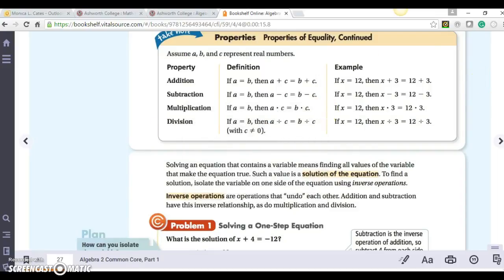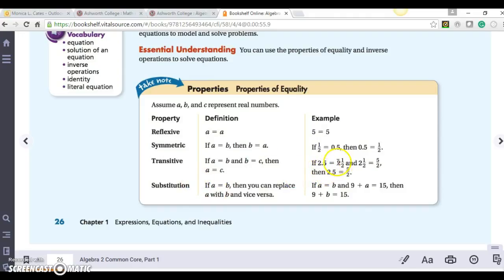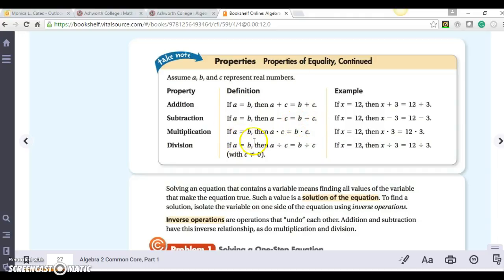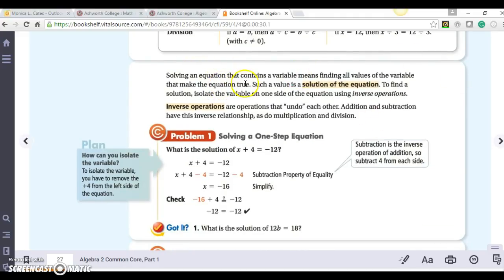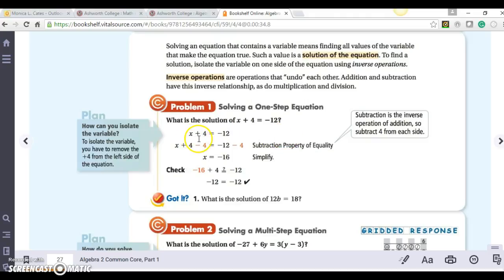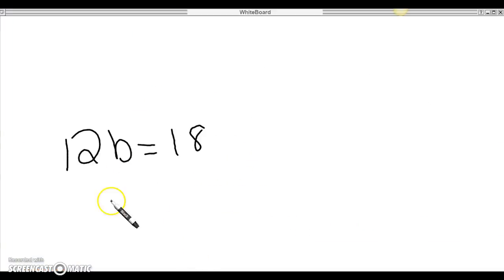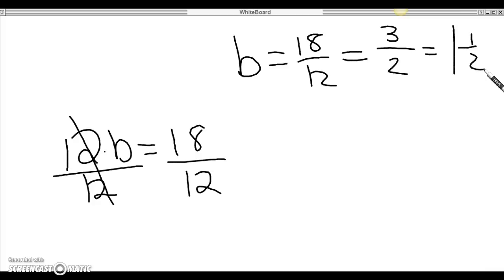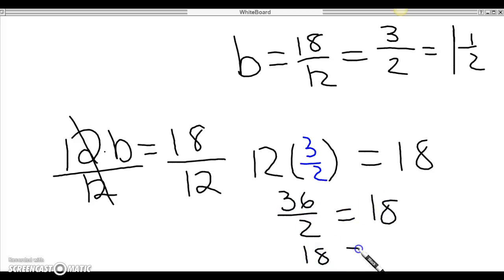Algebra 2 - Properties of Equality